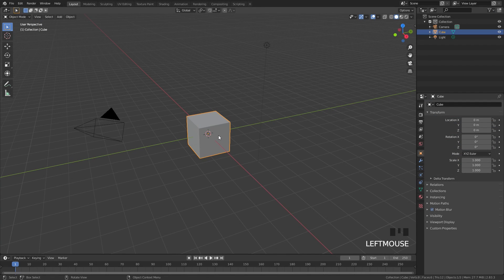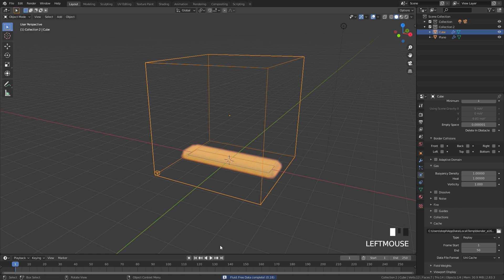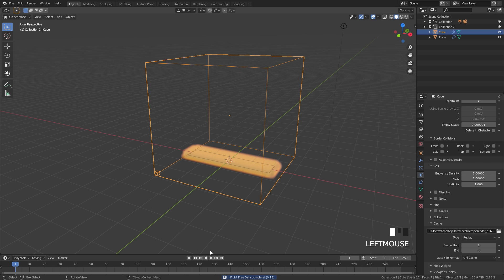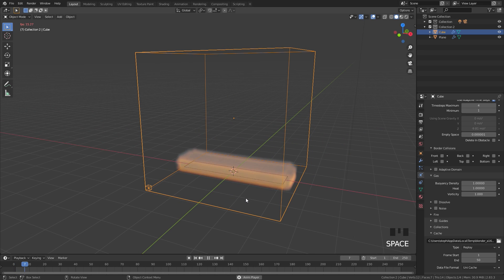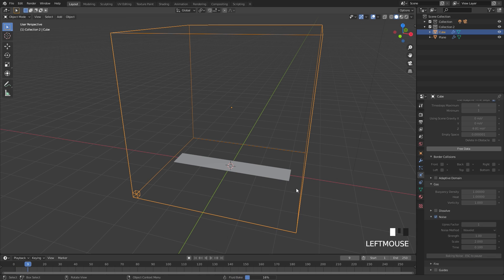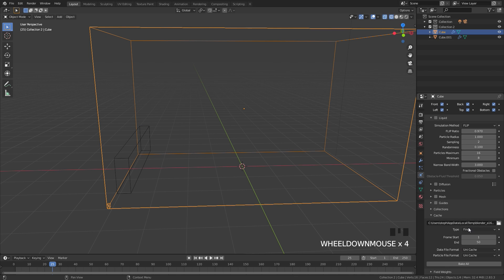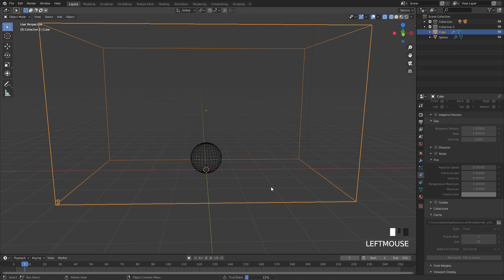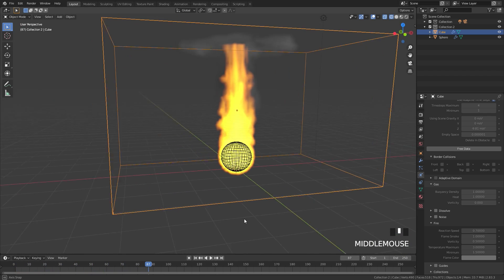Blender Tutorial - Where is the Bake Button in Mantaflow?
Hello everyone and in this video I will be showing you what happened to the bake button and why it suddenly disappeared.

PC Specs
i7-9700k 3.60Ghz
Geforce RTX 2060
1Tb SSD 1Tb Hard Drive

Blender Tutorial Mantaflow Bake Button Simulation Fire Smoke Fluid B3D 3D 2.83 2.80